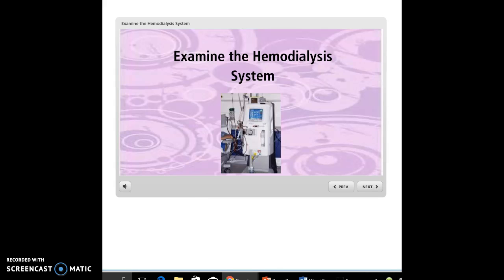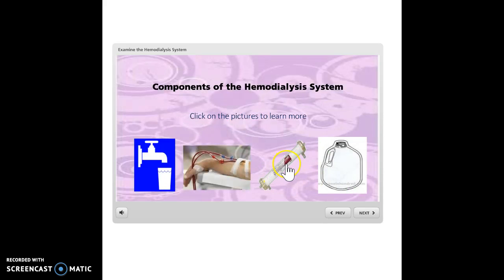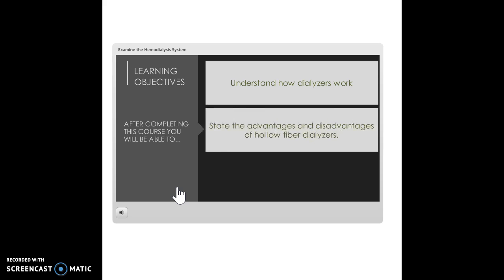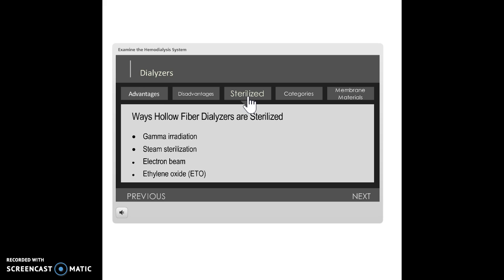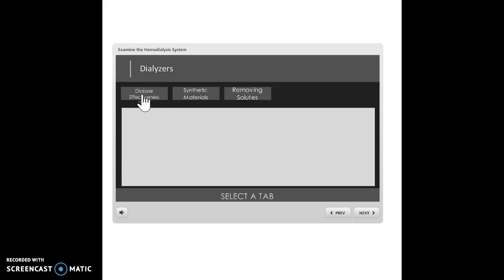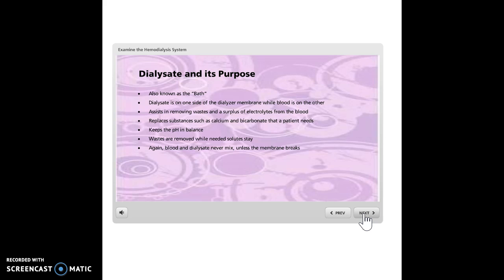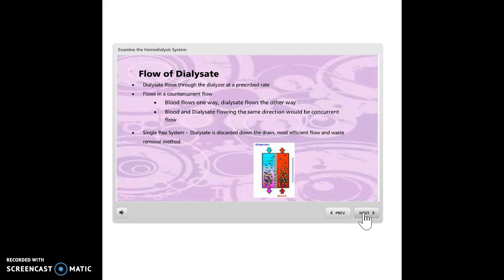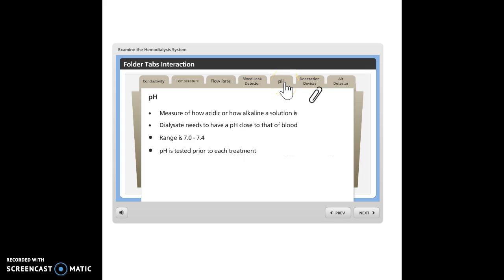examine hemo system